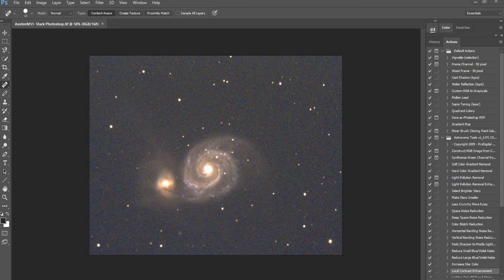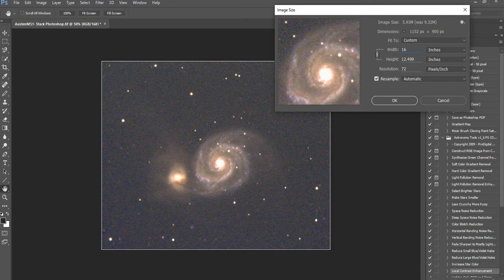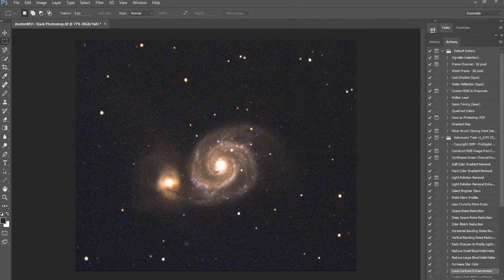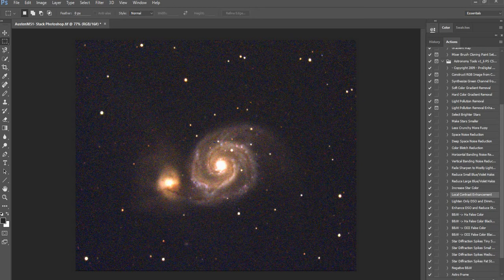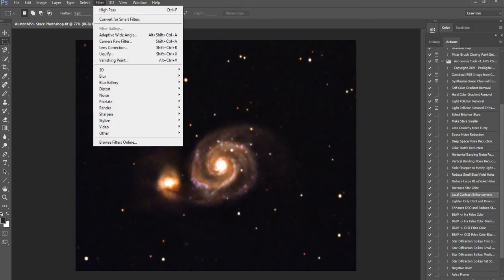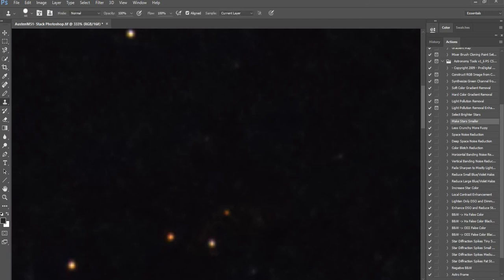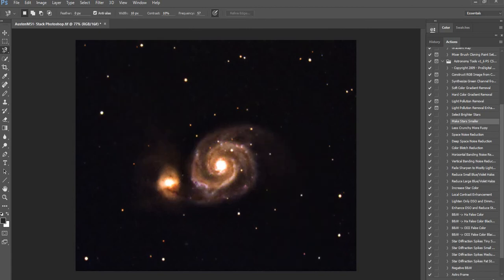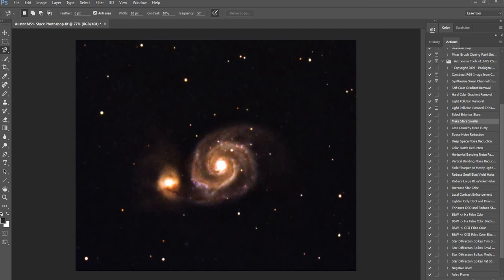Using Photoshop for Astro Photos - Dr. Richard Nolthenius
A tutorial for Cabrillo College Astro 8A students in the use of Photoshop to process their observatory images for final submission. Special emphasis on the following tools: cropping, sharpening, curves, hue/saturation, sizing, clone stamp, healing brush, Gaussian noise reduction, Photoshop Actions from Astronomy Tools: space noise reduction, make stars smaller, enhance DSO, local contrast enhance, less crunch/more fuzzy, color blotch removal. Overall goal: make your image look like it was taken with a bigger telescope, at a darker site, with better astronomical seeing, a longer exposure... and yet not look like it was run through Photoshop.